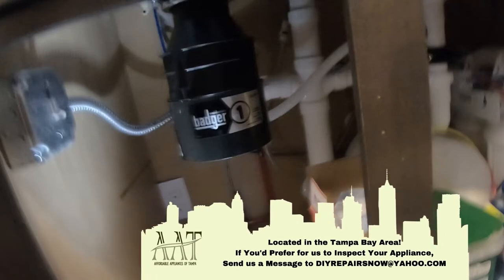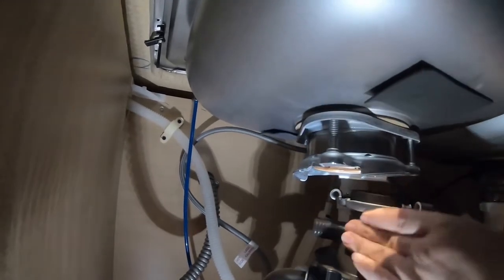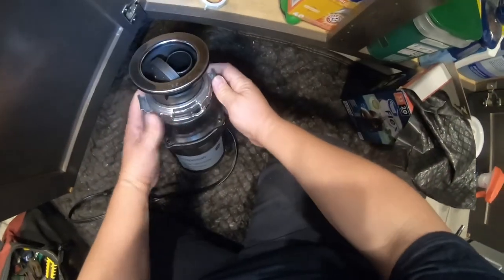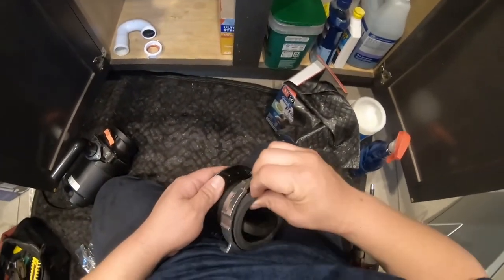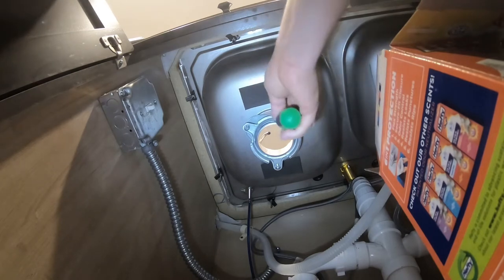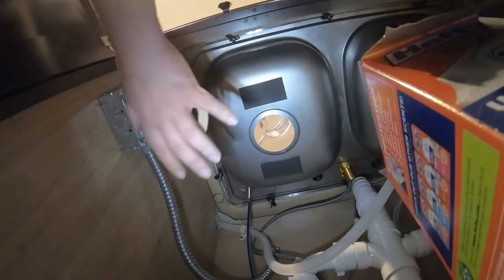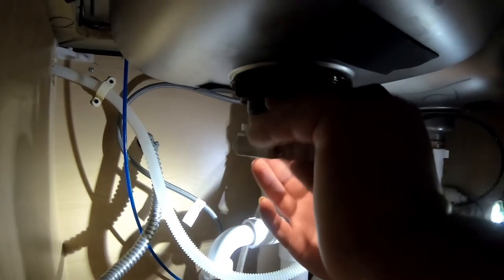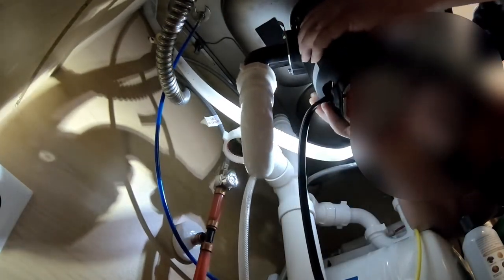How to Install a NEW Garbage Disposal in Your Kitchen Sink | NEW GE Garbage Disposal Model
In this Video, We Have an Old Badger Garbage Disposal, Which was all Corroded Inside and Kept Getting Stuck, and Was Not Working Correctly, Which is a Clear Indication that a New Garbage Disposal Needed to Be Installed. We are Installing a New GE Garbage Disposal, Model GFC525N in this Kitchen Sink. If You Need to Replace Your Garbage Disposal, Be Sure to Watch the Whole Video to See How To Install a New Garbage Disposal in Your Kitchen Sink.